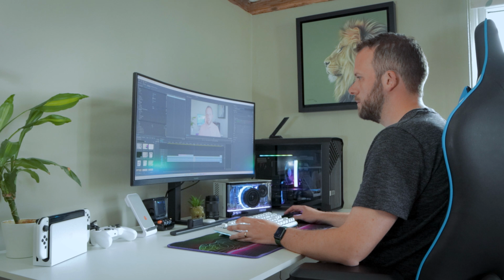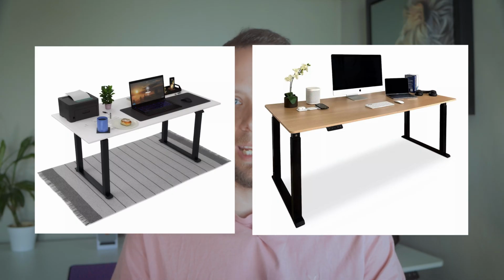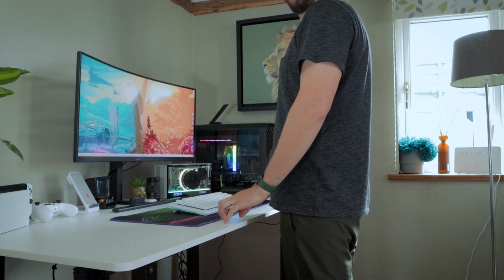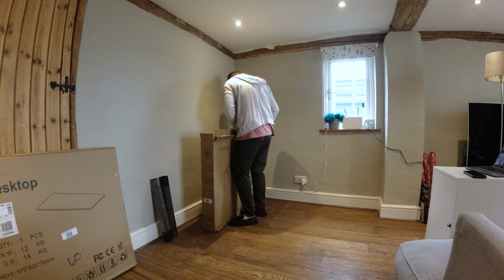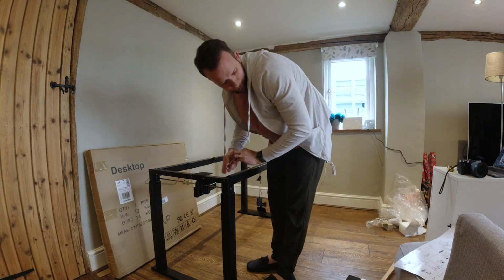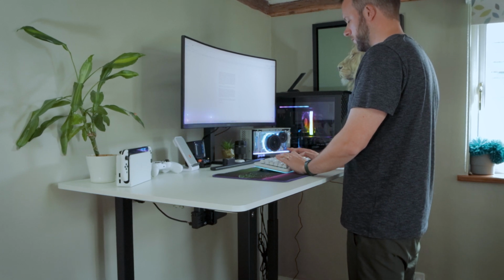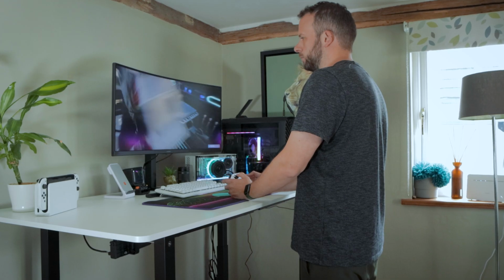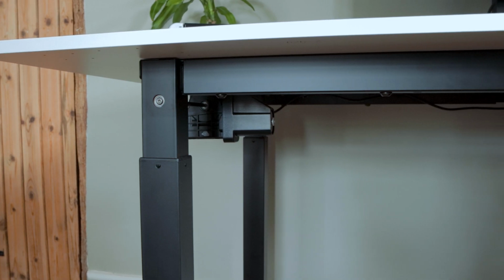Is 2023 The Year Of The Standing Desk? Yes! | EZ Shopper 'Beast Desk' Review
I've recently moved. New house, new office space and I thought, why not get a new desk to suit the new environment. Here is my review of the new 'Beast Desk' from EZ Shopper.